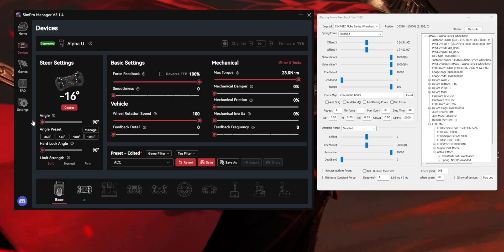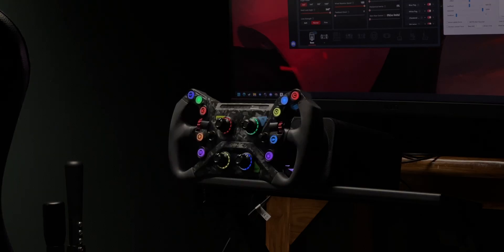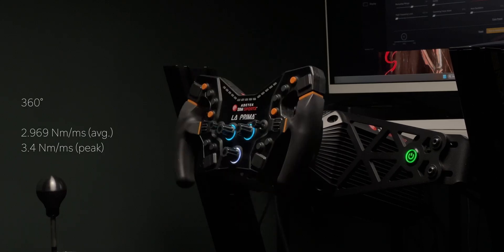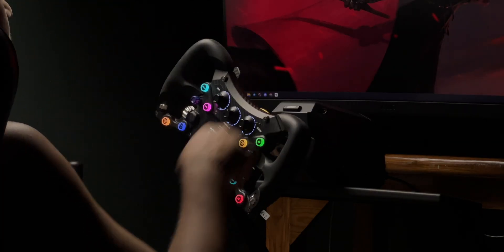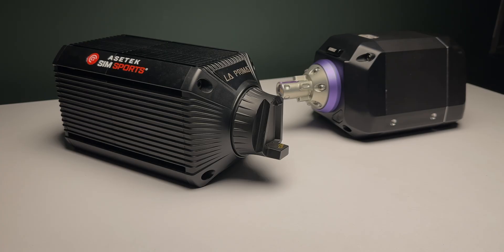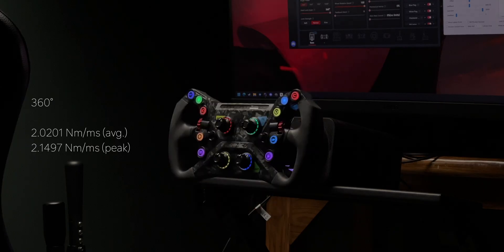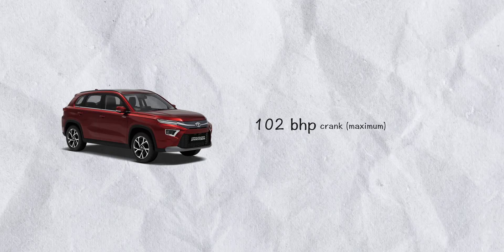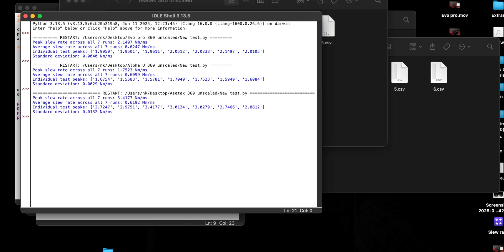How I Tested Wheelbase Slew Rate Without Lab Grade Equipment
00:00 - Introduction
00:15 - The Quest Begins
01:18 - Breakthrough
02:51 - Discovery
07:34 - Insight
10:12 - Limitations of the Methodology
11:08 - Understanding